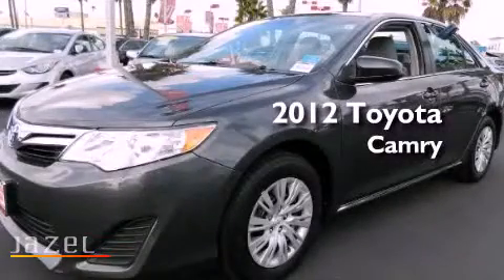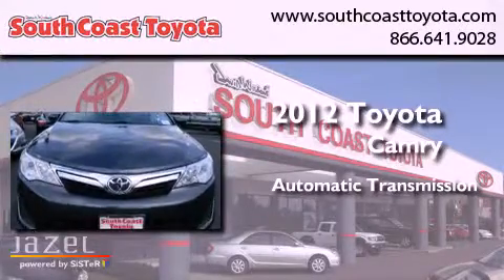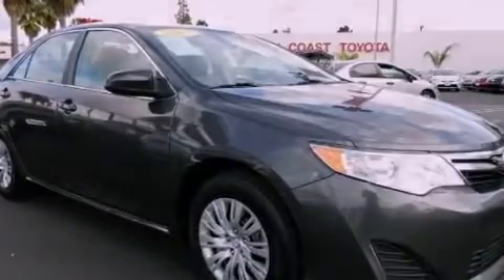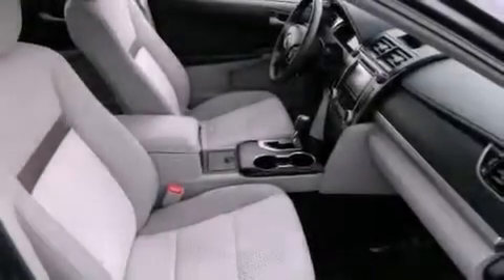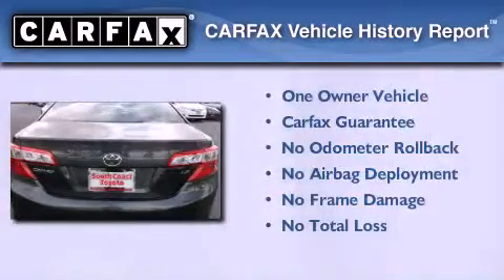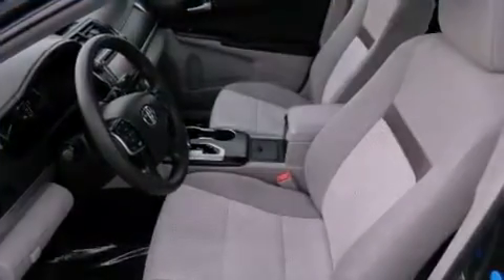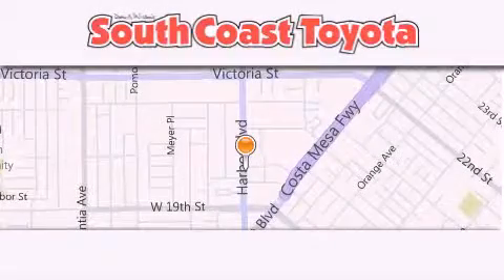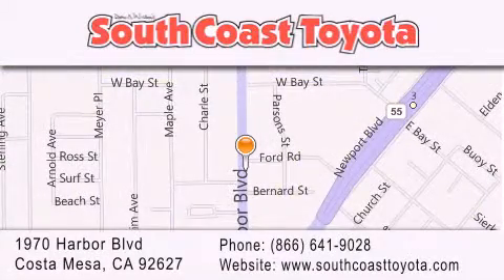2012 Toyota Camry Irvine CA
Year : 2012
 Make : Toyota
 Model : Camry
 Engine : 4-Cyl 2.5 Liter
 Trans . : 6-Spd Automatic
 Exterior : Grey
 Miles : 22,068
 Interior : Grey
 Stock : 00048318

 2012 Toyota Camry Costa Mesa CA